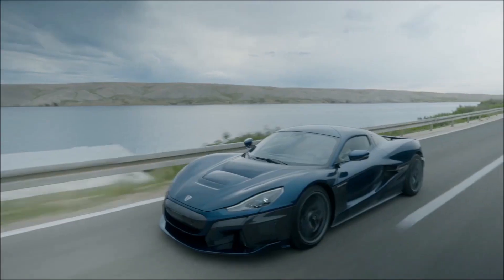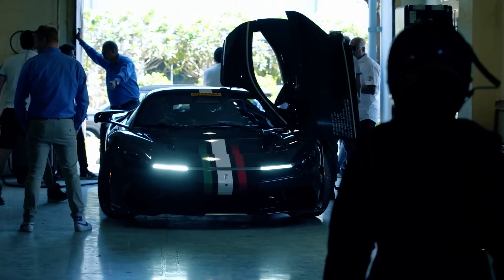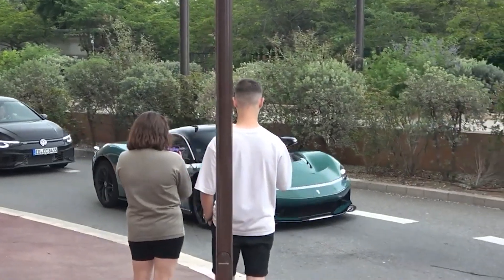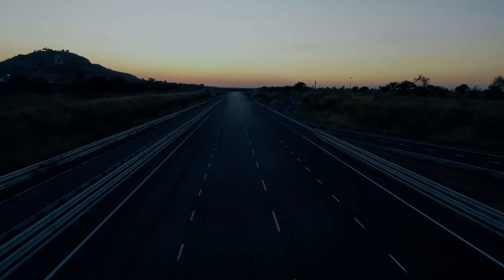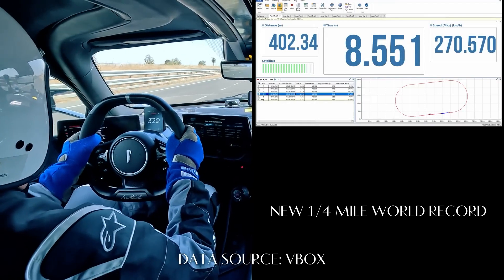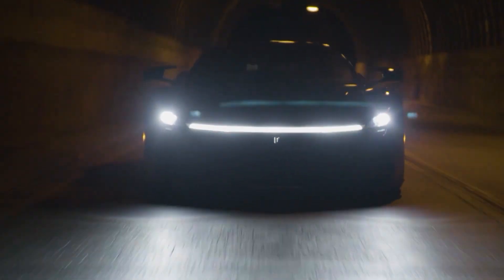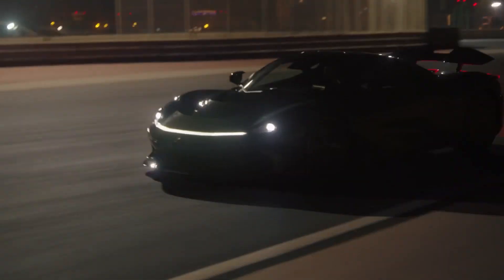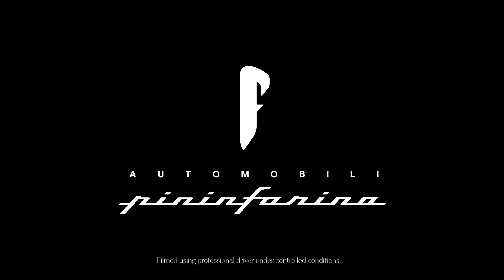Defying Physics with the Pininfarina Battista - World's fastest accelerating car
A few months ago I made a video on the Rimac Nevera, now back when I made that video, that car had just taken the record for being the fastest accelerating car in the world. Reaching 60 in under 2 seconds and completing the standing quatermile in 8.6 Seconds. Well that record has now been taken from Rimac, by a company that shares the same powerplant. The Pininfarina Battista and this 2000hp EV has been breaking world records left, right, and center. It's a car that exudes Italian flair and has been crafted by the best in the business.
The Battista is the result of a collaboration between Pininfarina and Rimac, which has resulted in a car that is unlike anything else on the road today. While the car is headquartered in Munich, Germany, it is hand-built in Battista Atelier in Cambiano, Italy, by a team of skilled craftsmen who put in over 1,250 man-hours to produce each one.
But what sets the Battista apart from the rest is its sheer power. With a 120 kWh battery and four electric motors, one at each wheel, it delivers a mind-boggling 1,900 horsepower and 2400nm of torque or enough to pull a small village. This stupid amount of power and torque is enough to propel the car from 0 to 62 mph faster than a Formula 1 race car.